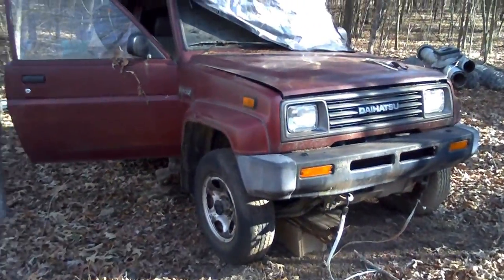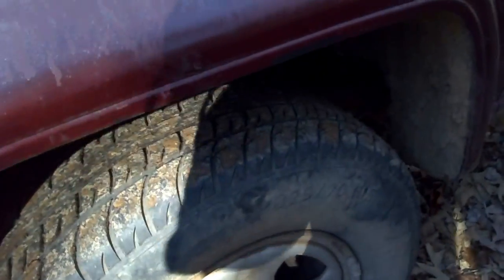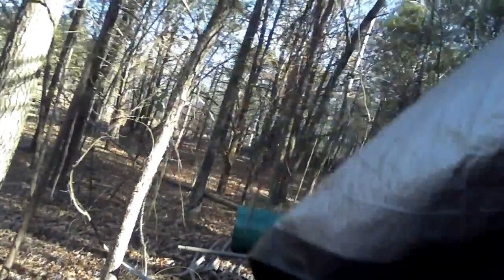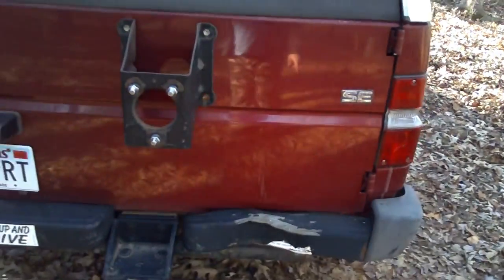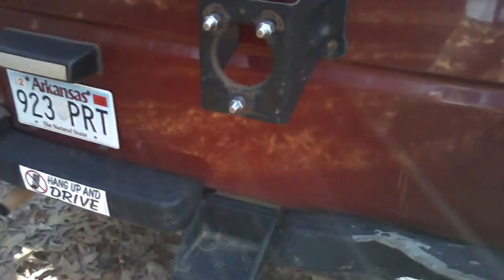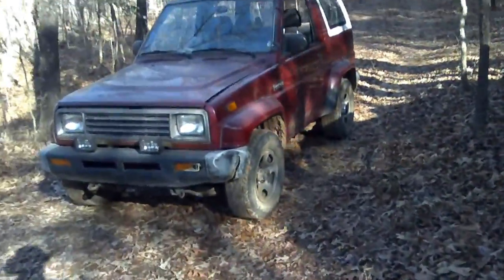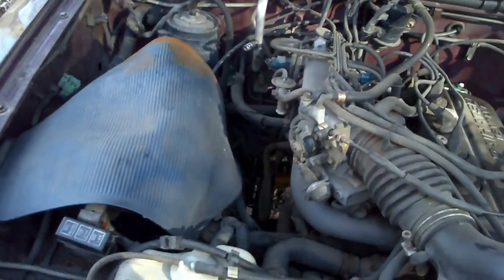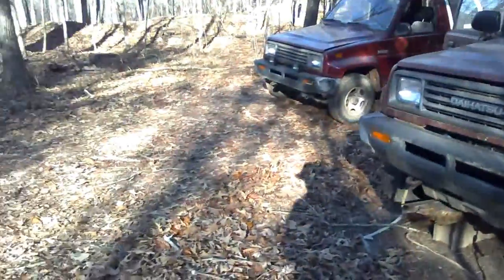showing both Rocky's with options For Sale.MP4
1990 Daihatsu Rocky 4x4 jeep type rigs, this both my runner n parts rigs, hard n soft top info plus other stuff  I have several other videos of these.  They are both for sale